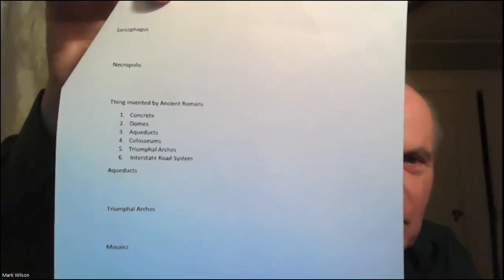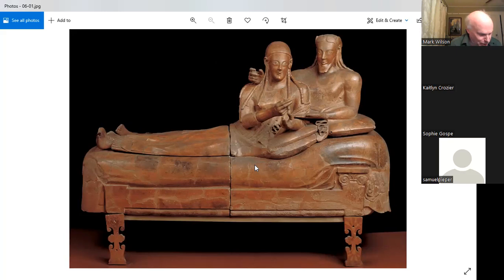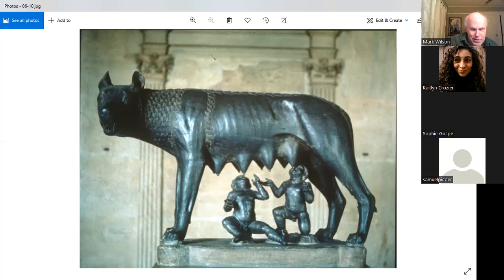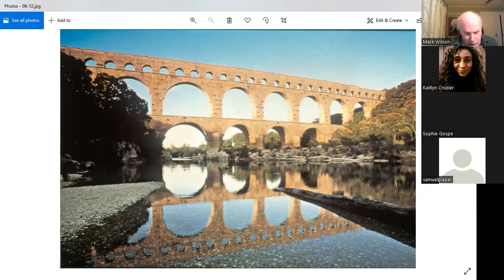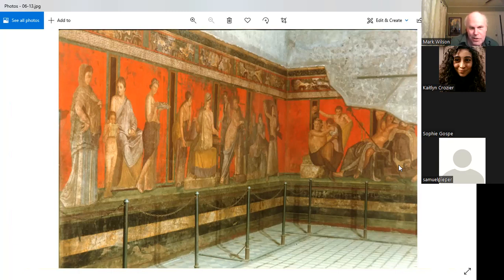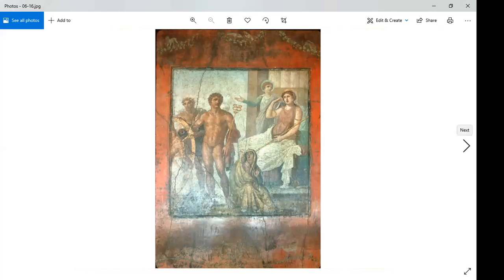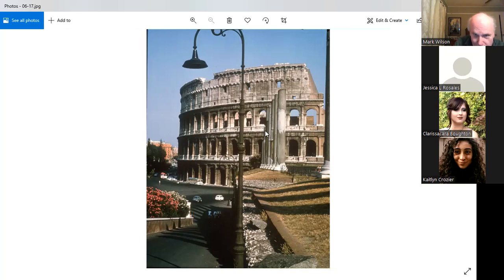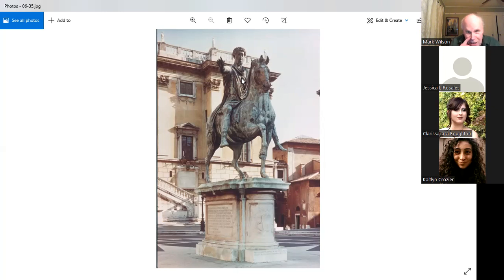Art 1,1 Week Six: Etruscan and Roman Art